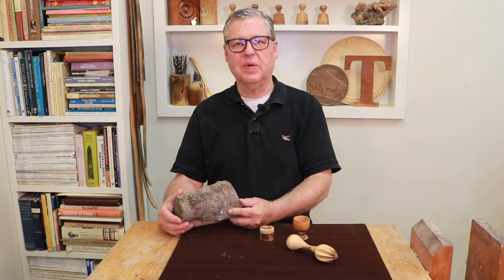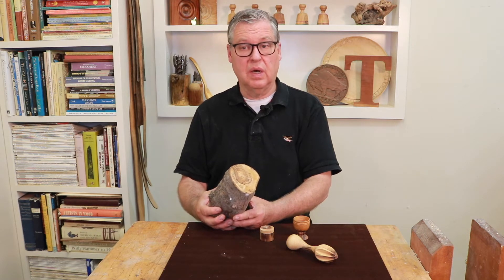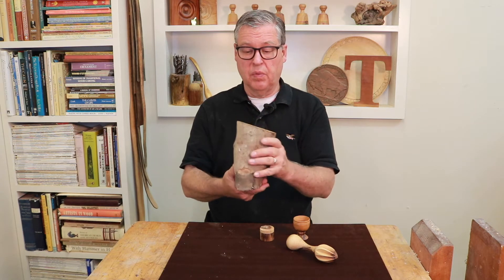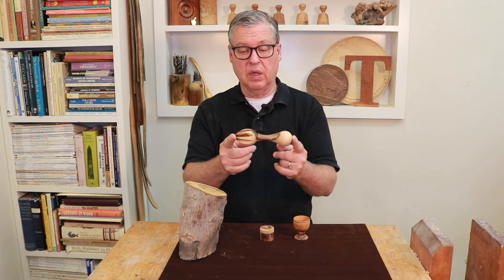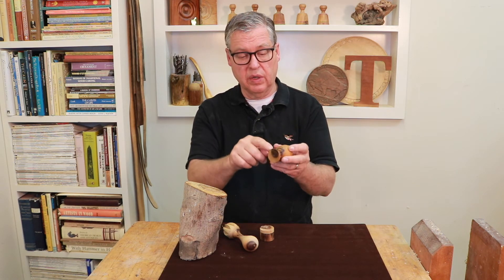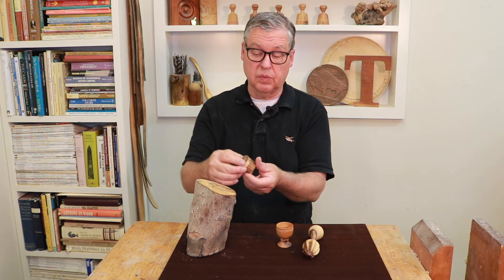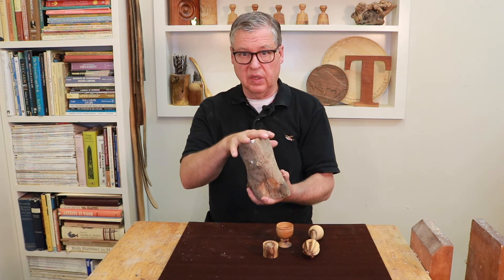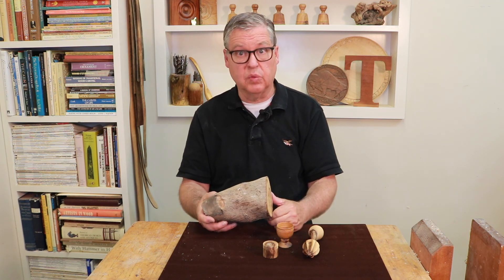Olive Wood – Crazy Woods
Hope you enjoyed this bonus video where I talk about a piece of wood from my "Crazy Wood Corner."